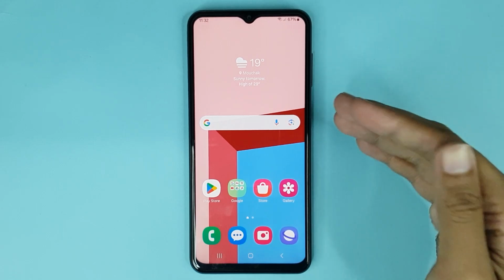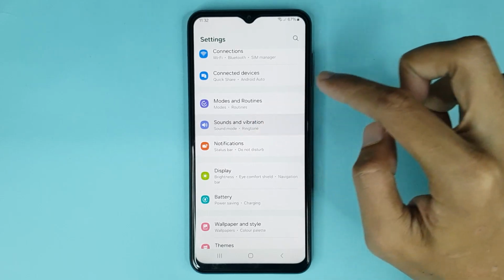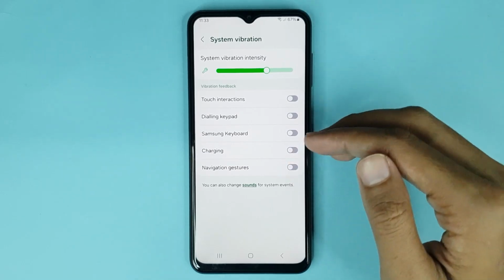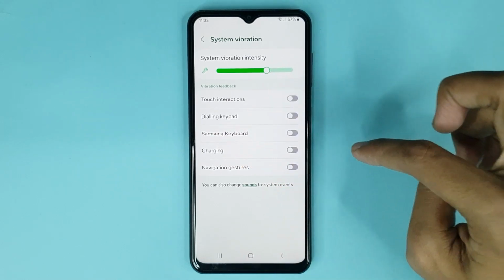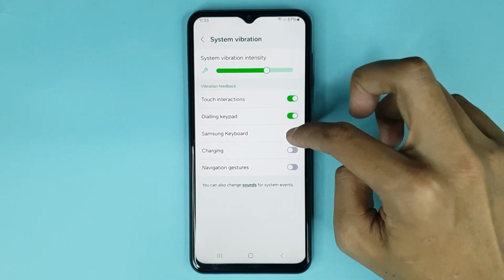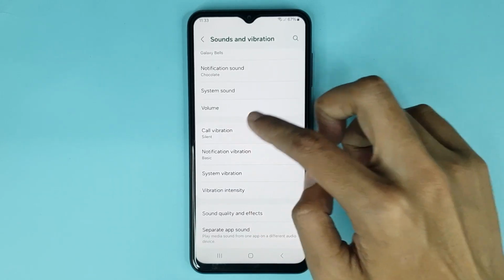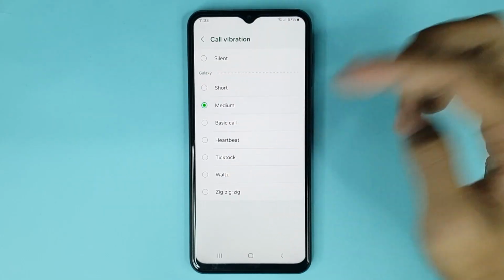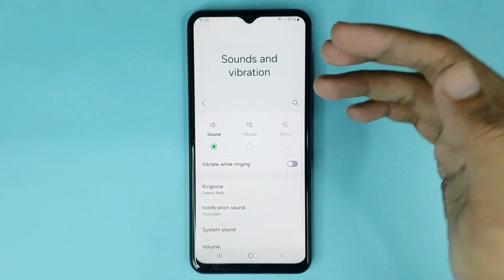How to Active Vibration on Android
A quick guide to active vibration in your Android phone.